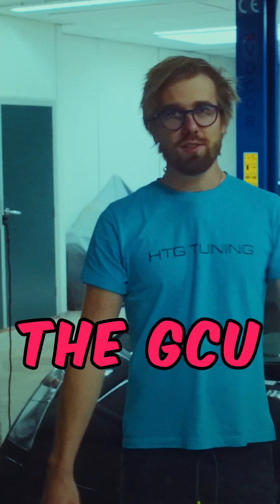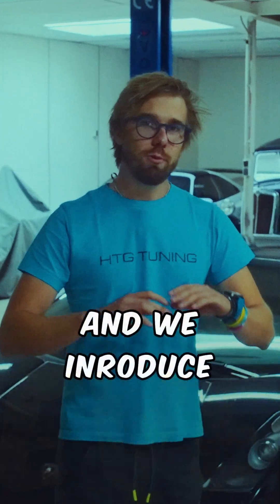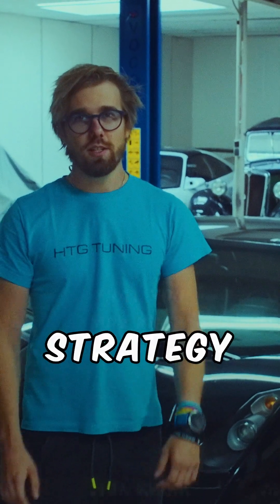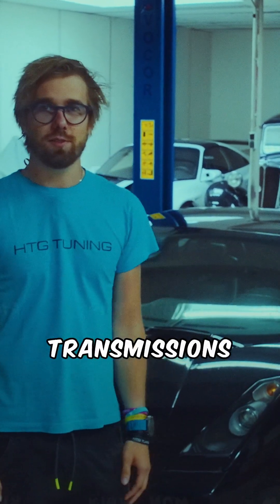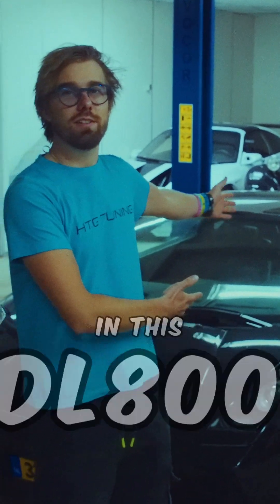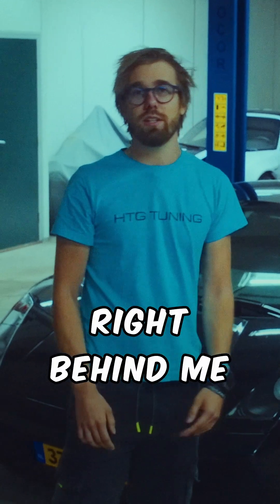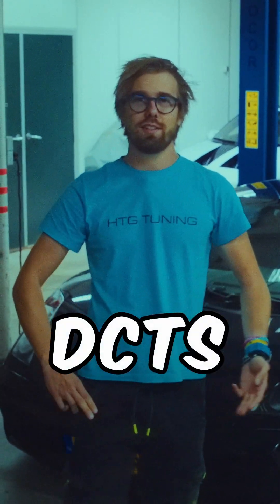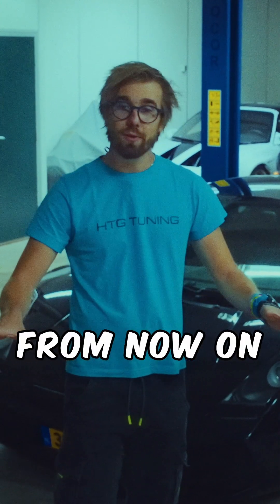Closed Loop for dual-clutch transmissions ran by Gearbox Control Unit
Autonomous gearbox adaptation for Your next-level engine/gearbox swap ran with GCU's machine learning.

DCT
DSG
PDK
DL
DQ